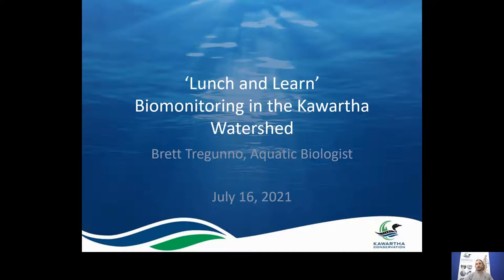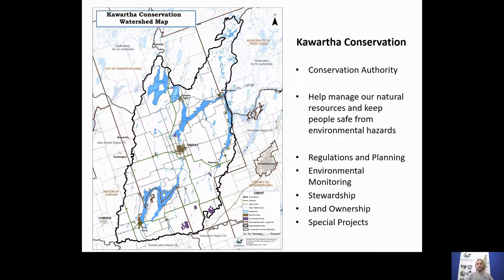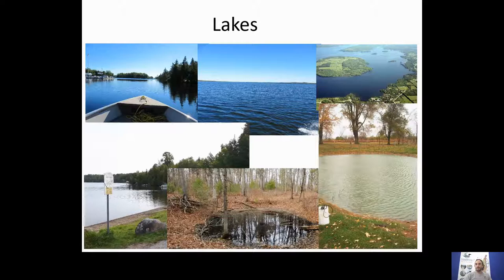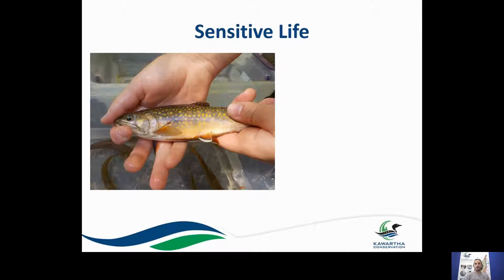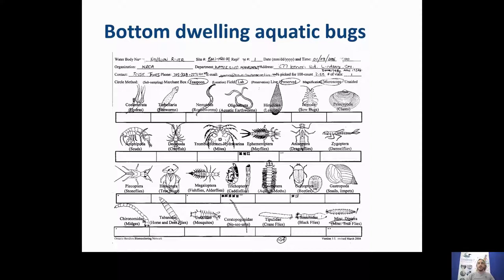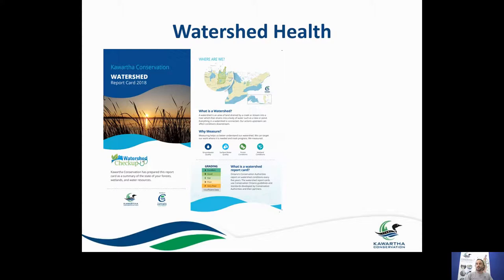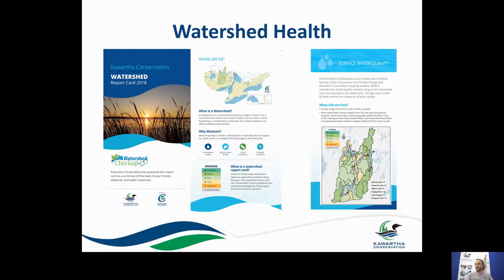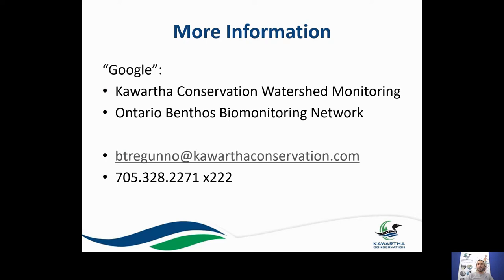Kawartha IWM Lunch and Learn Biomonitoring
Join members of the Kawartha Conservation Integrated Watershed Management team as we host a monthly series of Lunch & Learn presentations throughout the year.

Topics will range from flood preparedness and GIS to biomonitoring and water quality monitoring.

Each presentation will be approximately 30 minutes with an opportunity for questions at the end.

The IWM Speaker Series Lunch & Learns are free to attend.

Today we look at Biomonitoring.

Biomonitoring is defined as the act of observing and assessing the state and ongoing changes in ecosystems, components of biodiversity and landscape, including the types of natural habitats, populations and species.